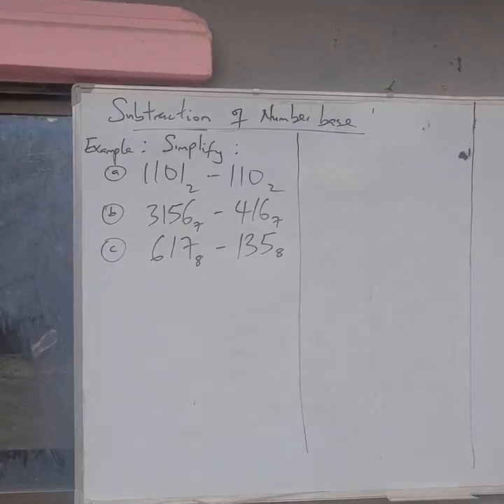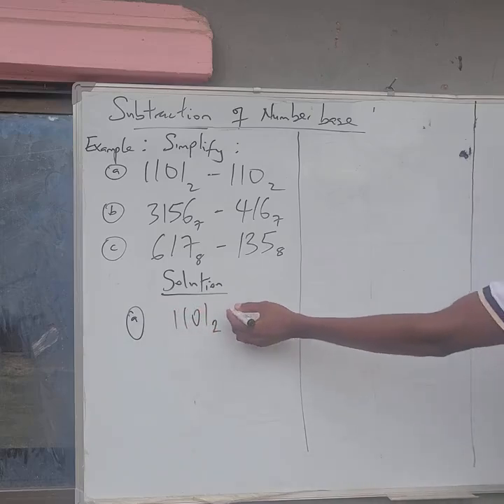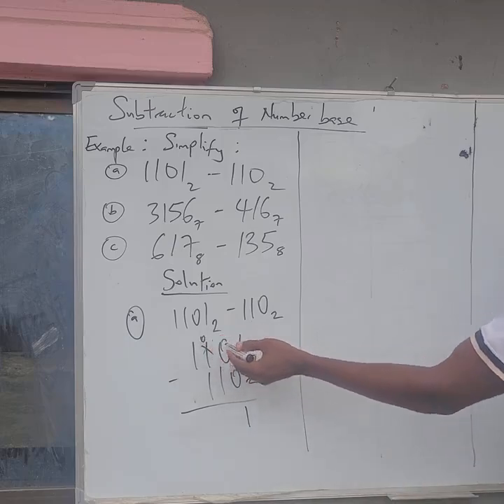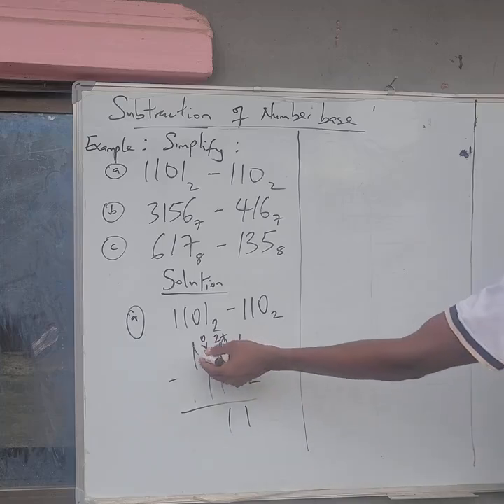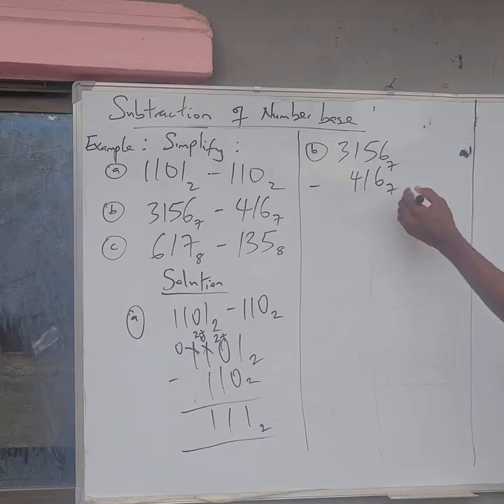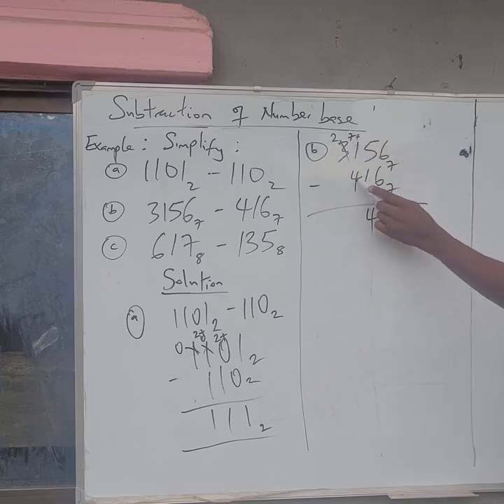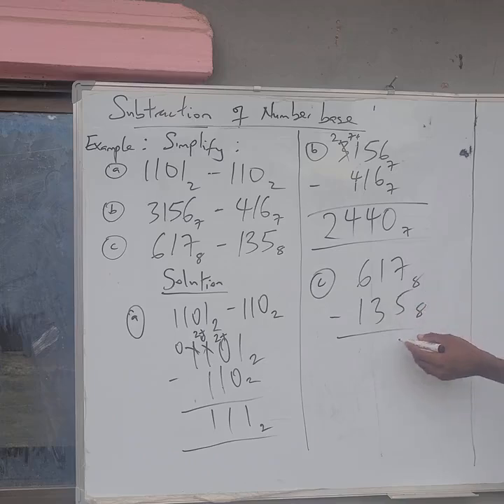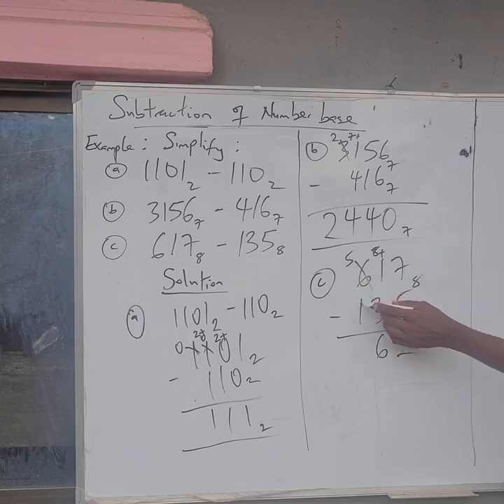How to Subtract Numbers in Any Base (Binary, Base 7, Base 8)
Struggling with number base subtraction? You’re not alone.

In this lesson, I explain how to subtract numbers in different bases using a simple, step-by-step method that works for:
Base 7
Base 8 and beyond

You’ll learn:
How borrowing works in number bases
A clear method you can apply in exams
This video is perfect for all students, WAEC, NECO, and JAMB candidates.